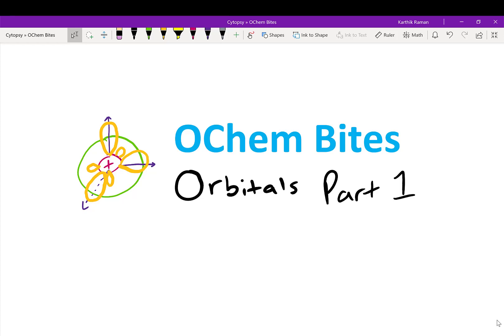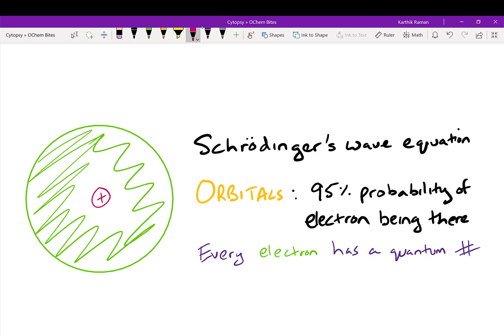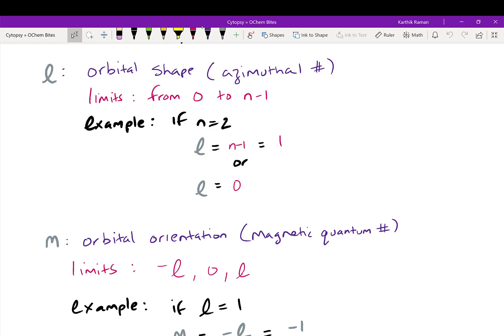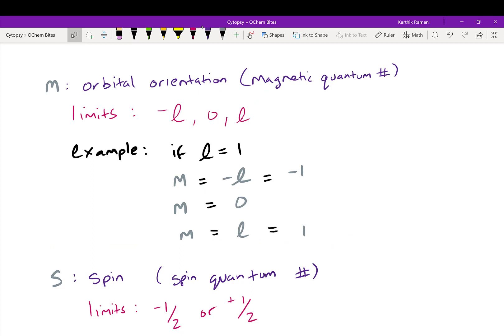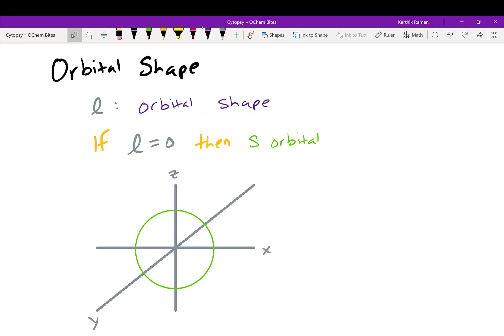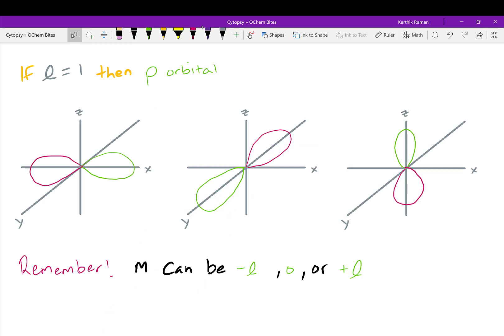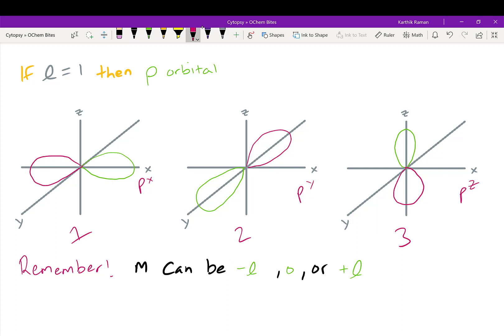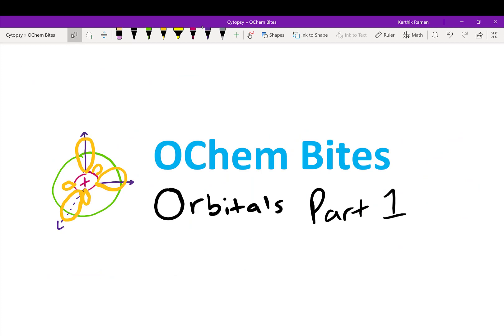Atomic Orbitals, Organic Chemistry | Easy Tutorial (Pt. 1)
Easy Atomic Orbitals Organic Chemistry Tutorial: Atomic Orbitals tell you the probability of where an electron is going to be around the nucleus. They're a core part of organic chemistry.

Topics we cover include:
- What is an orbital
- What are the quantum numbers and their limitations
- What do s and p orbitals look like and what do they mean
- How does m relate to l and n quantum numbers

Want specific protocols for Biochemistry and Chemistry?
for over 1 Million free biochemistry and chemistry protocols.